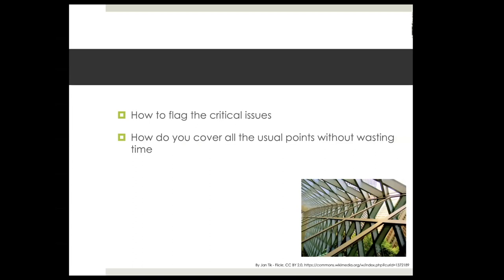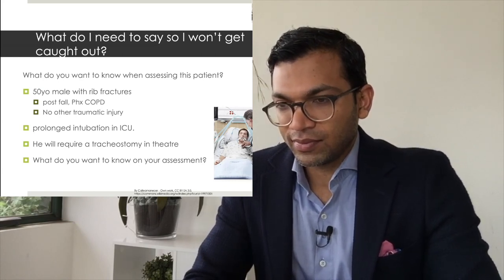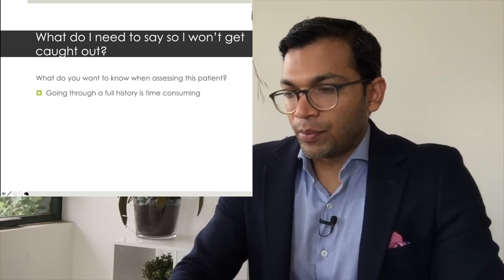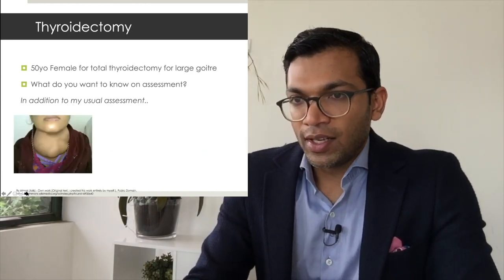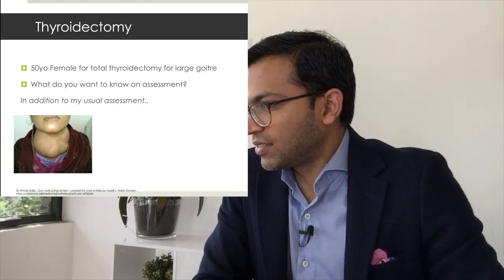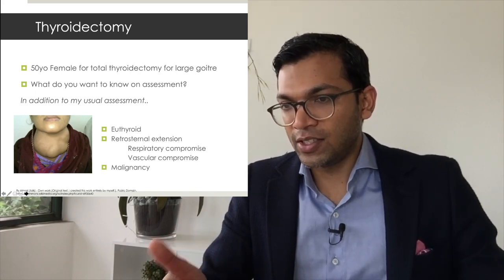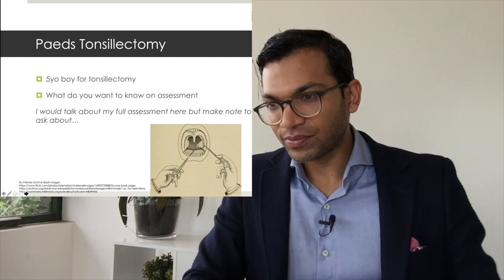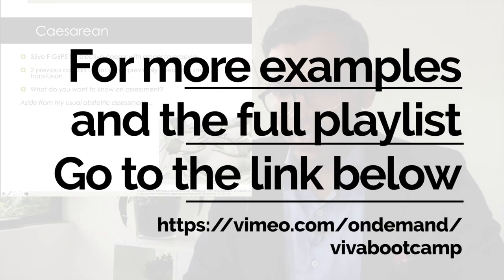Anaesthesia Assessment - Viva Boot Camp for the Final ANZCA exam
This is the Anaesthesia Assessment Lecture from a series of videos from the Viva Boot Camp, exam coaching course for the Part 2 (final) ANZCA exam.

We also run this course as a fundraiser where ALL monies earned (not just profits) are completely and entirely donated to charity!

In 2020 we raised a massive $5870 thanks to the generosity of our trainees! That’s 234 people who now have their eyesight restored by the Fred Hollows Foundation.

The complete videos with all example cases can be purchased

These videos are solely for training and education of medical practitioners. They were not sponsored and offer no discounts, gifts or other inducements.